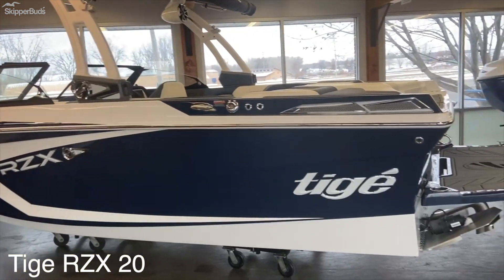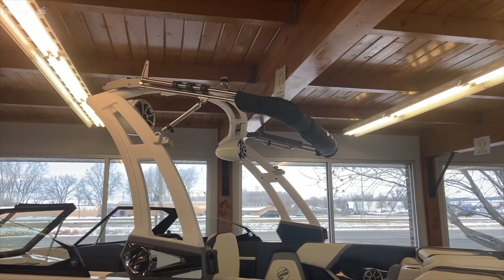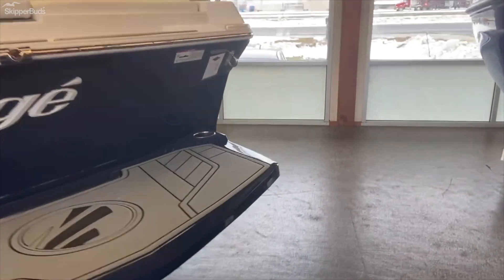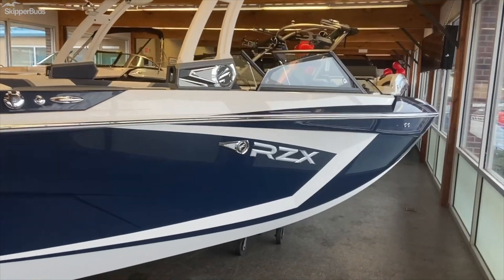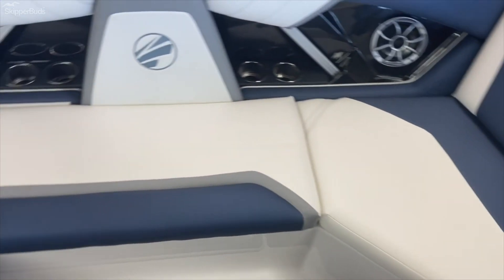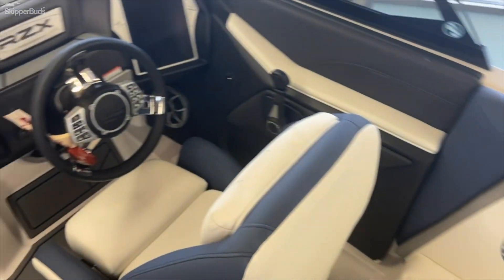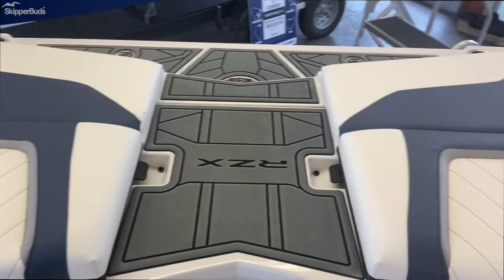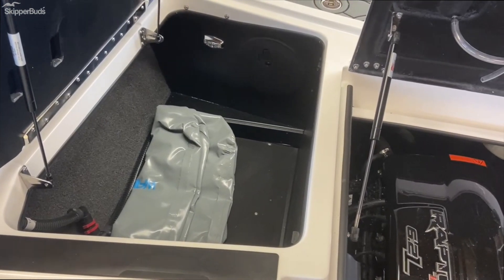2021 Tige RZX 20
We take you through a 2021 Tige RZX 20.